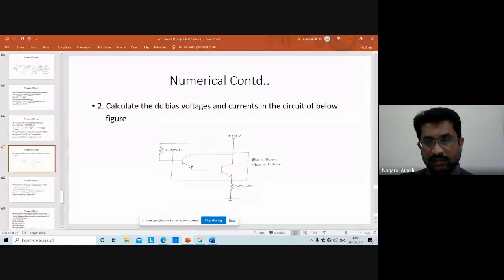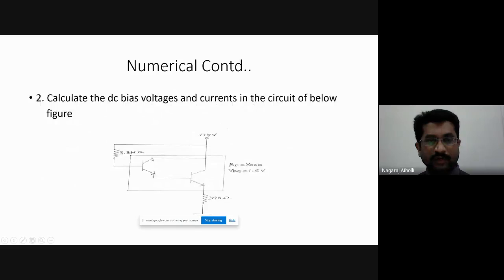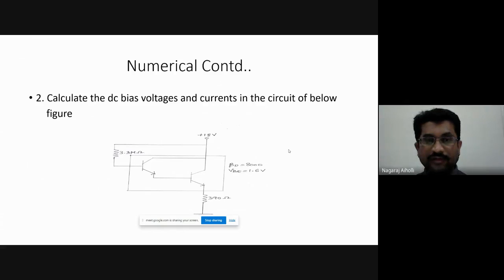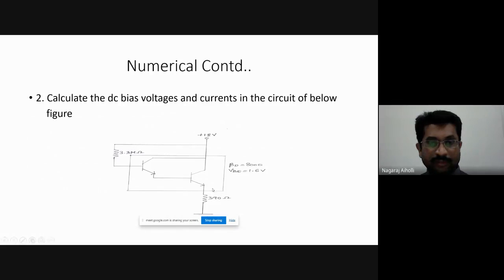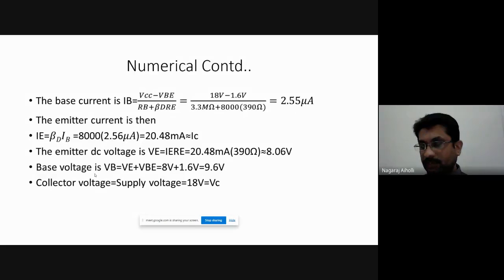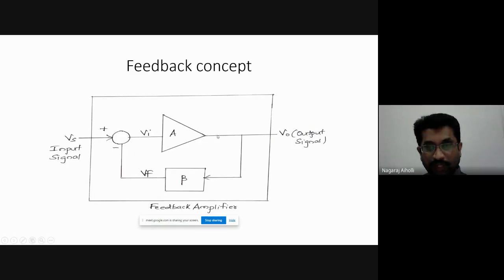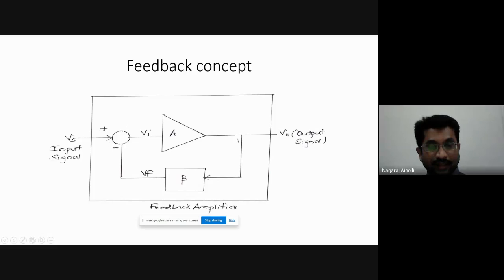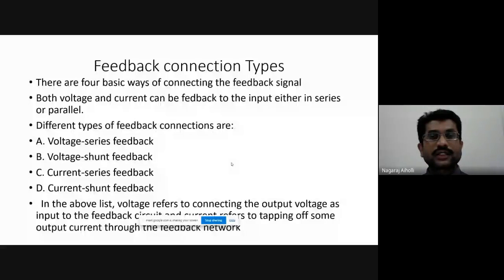JCE EE Analog Electronic Circuits class-51